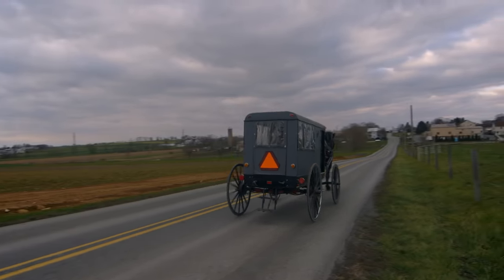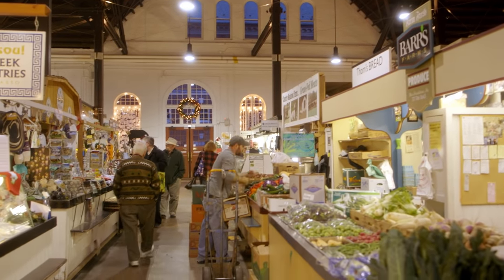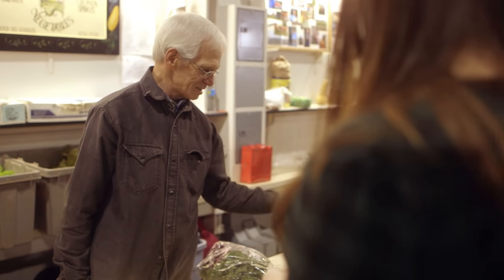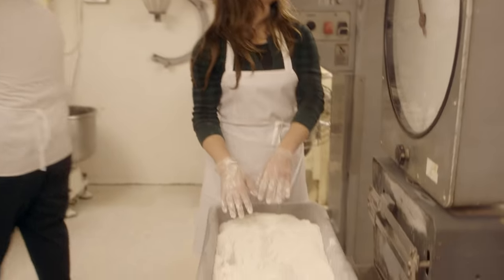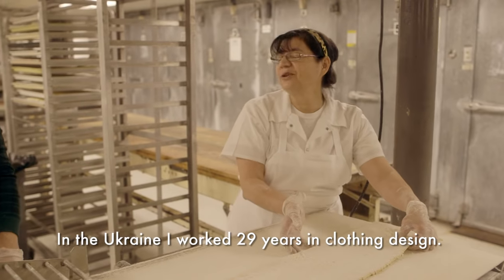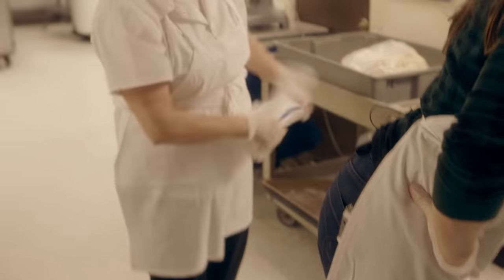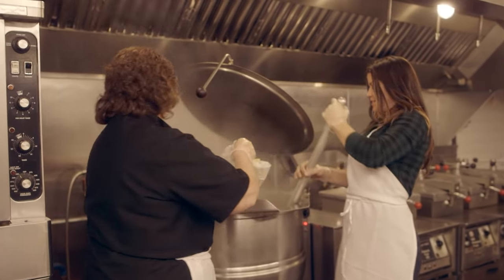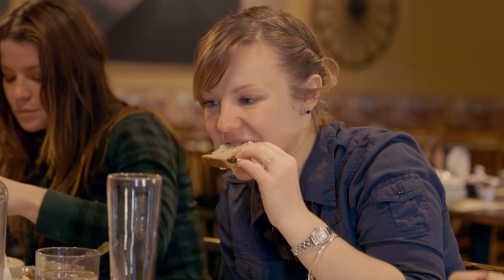Finding the Birthplace of Chicken Pot Pie In Lancaster, PA — The Source [SPONSORED]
The taste of a well-made chicken pot pie is hard not to love — slow-cooked filling and a flaky crust, full of flavor and memories of childhood and home. But where did chicken pot pies originate? Today The Source digs into the history of the timeless dish, tracing its birthplace back to Lancaster, Pennsylvania.